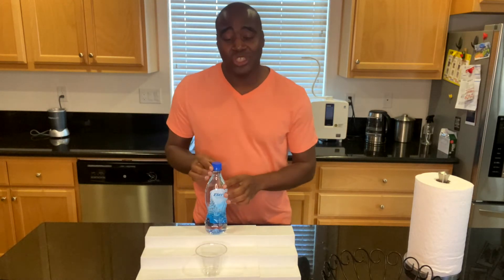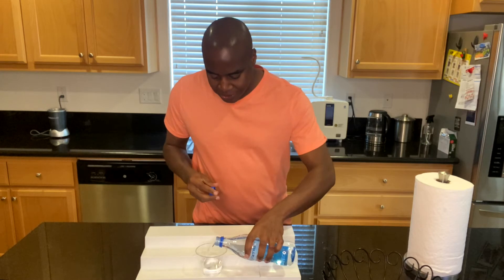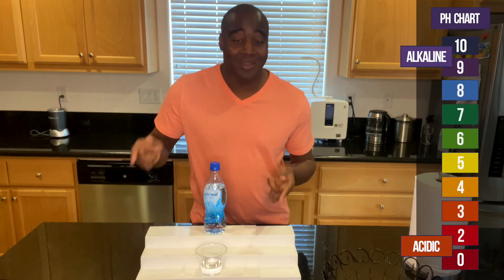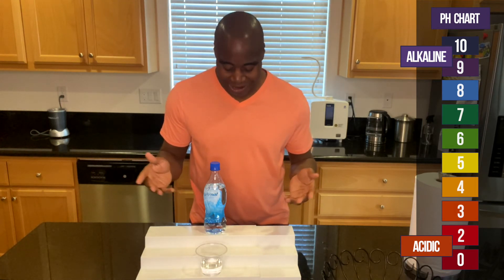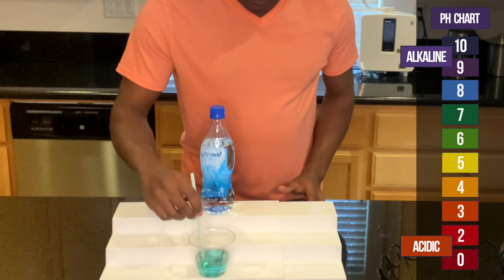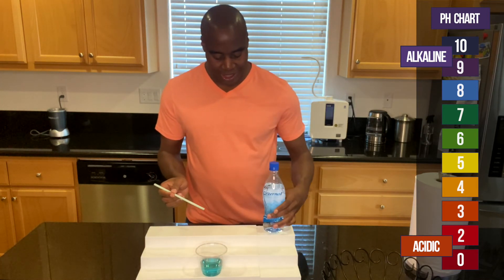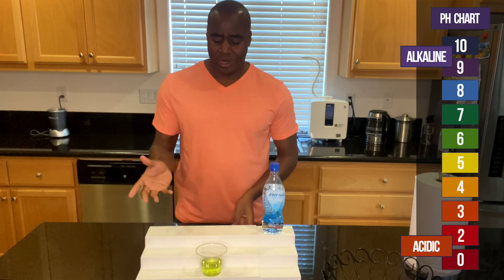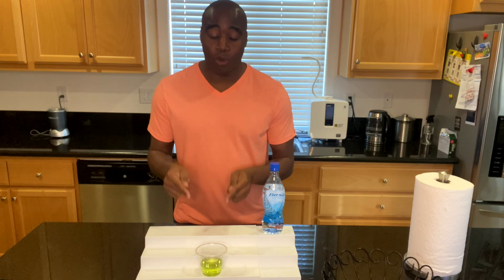What's Eternal Water PH Level ? We find out with this super quick test!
The Eternal Water PH level is something that you must look at if you are drinking this water!

-- LaPrentiss Demond ---

What's the Eternal Water pH level?

PH is the value used to determine the acidity or alkalinity of a liquid.

The pH value ranges from 0 to 14.0, on a logarithmic scale.

A liquid with a pH value of 0 is absolutely an acid, while a liquid with a pH value of 14.0 is an absolute alkaline.

The 7.0 pH of the liquid is neutral, and that's something we usually find in spring water.

But what about Eternal Water?

pH Level Test
To do that, we’re going to use phenol drops. These drops react with the water by changing the color.

If the water changes to yellow, orange, or red color, that means it is acidic. On the other hand, blue, light purple, and dark purple are indicators of alkaline water.

eternal water ph level
Ok, so it looks pretty good now. But, I want to test it just a little bit more!

By putting some oxidation into the water in a form of my breath, or better say carbon dioxide, we will either kill non-organic minerals this water might have, or it will fight oxidation and the color of the water will stay the same.

So let's do that!